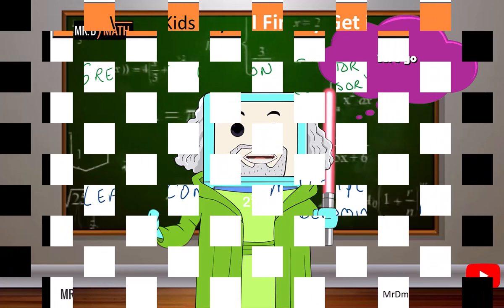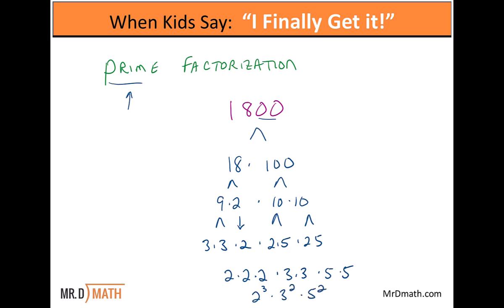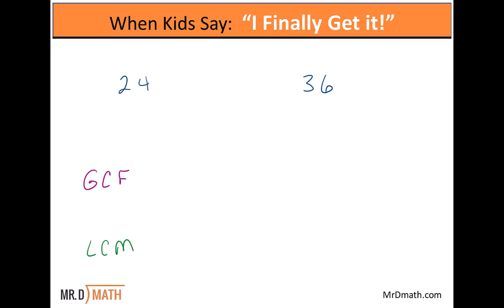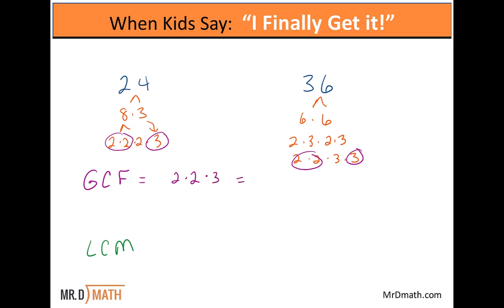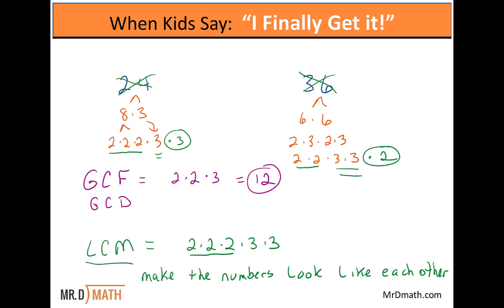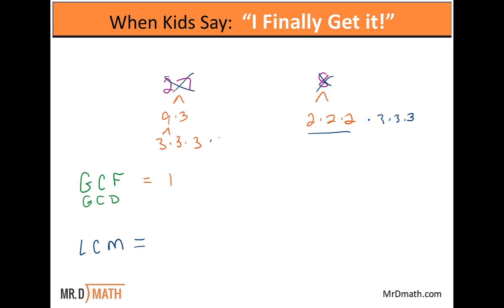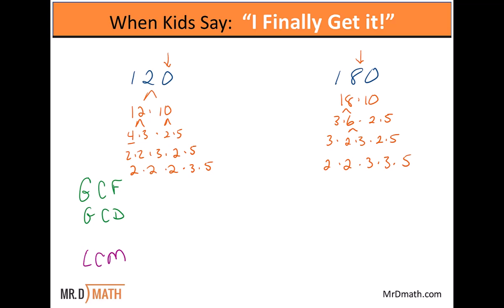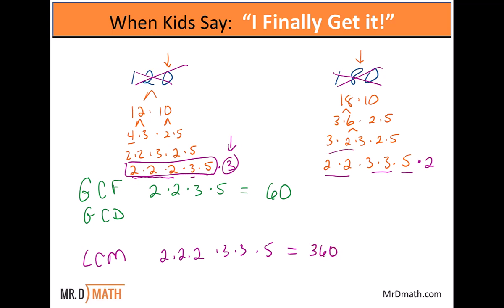💡 Master GCF & LCM in Minutes! | Prime Factorization Made Easy with Mr. D Math 🚀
📢 Struggling with Greatest Common Factor (GCF) and Least Common Multiple (LCM)? You're not alone! In this video, Mr. D breaks down Prime Factorization, GCF, and LCM in a simple, step-by-step way—so you can finally get it! 🙌

🔢 What You'll Learn:
✅ What prime factorization is and why it matters
✅ How to find the Greatest Common Factor (GCF) easily
✅ The trick to quickly finding the Least Common Multiple (LCM)
✅ Why this method works (Hint: It’s straight from algebra!)

💡 Whether you're a homeschool student, a math teacher, or just someone looking to improve your skills, this lesson will make everything click!

👉 Follow Mr. D Math for more:

📖 TEACH: Creating Independently Responsible Learners